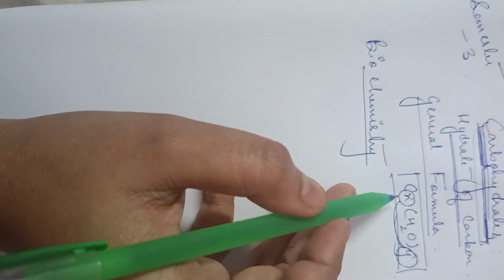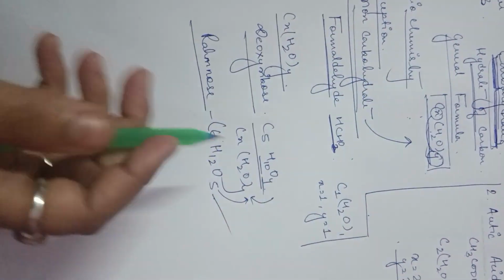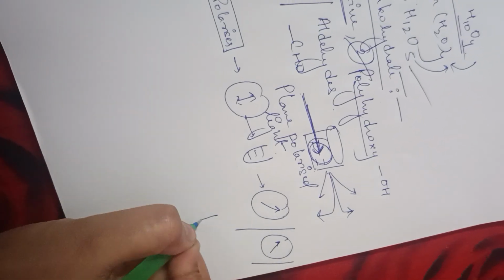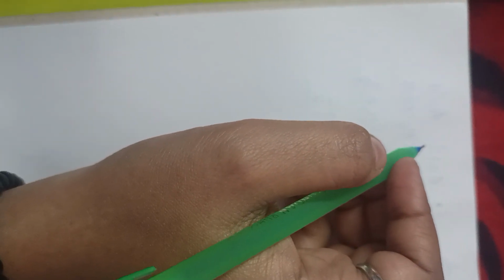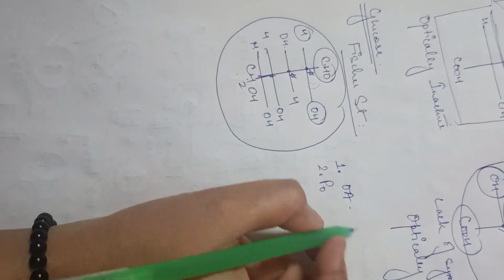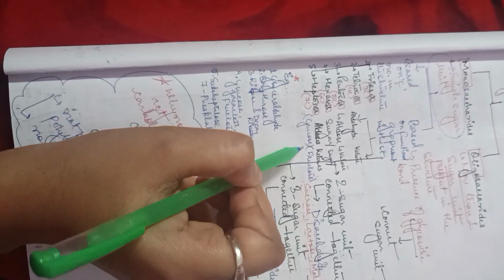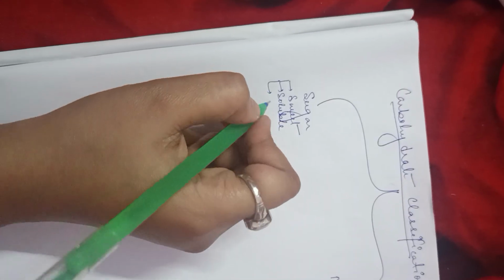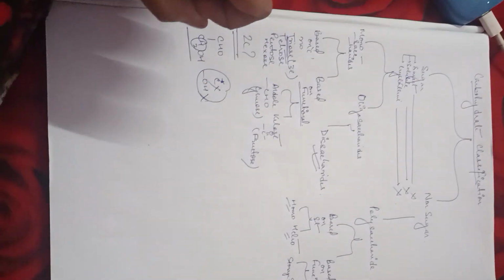Biochemistry overall explanation